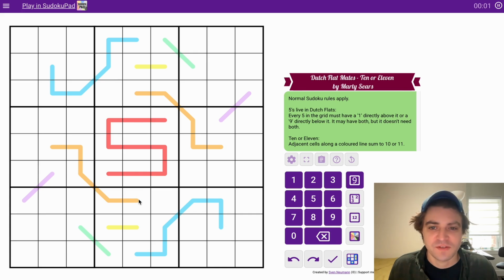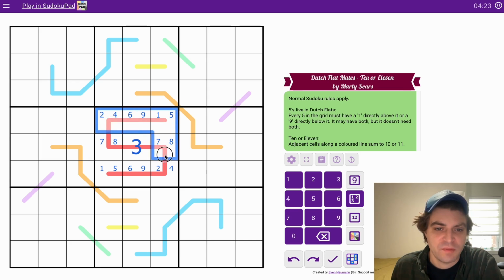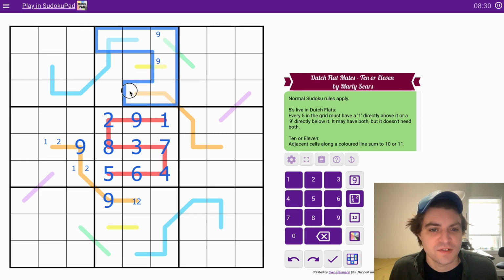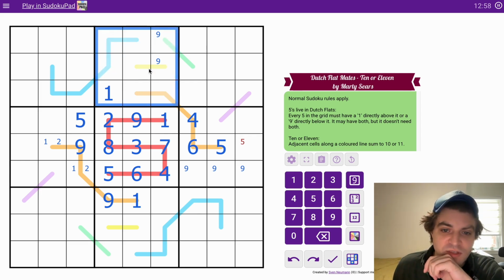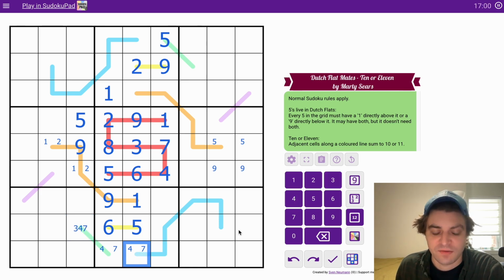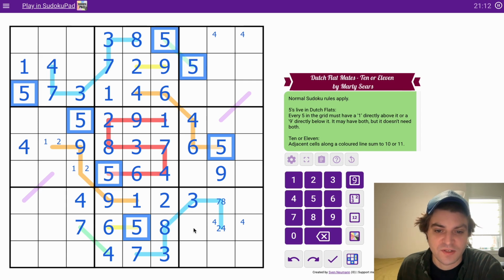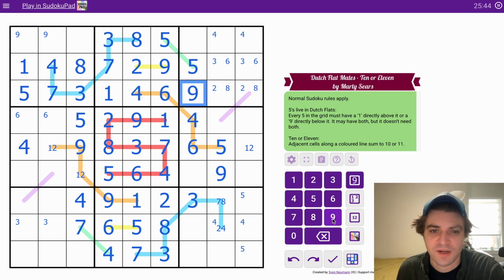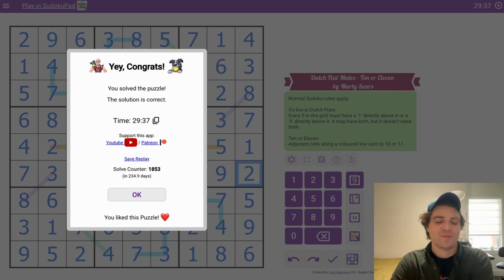"Dutch Flat Mates - Ten or Eleven" by Marty Sears